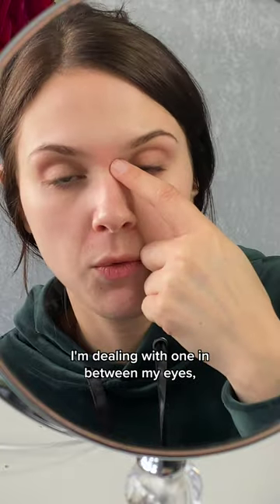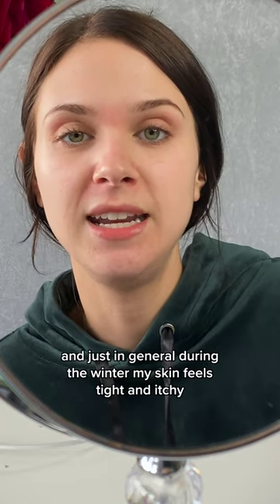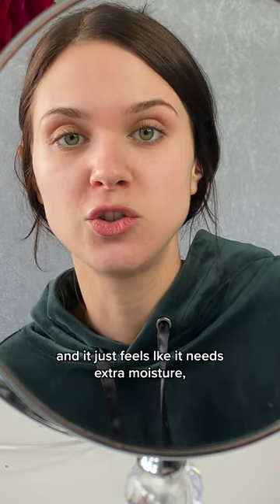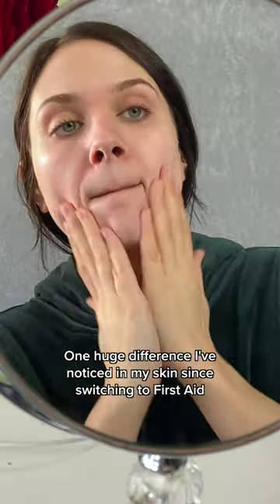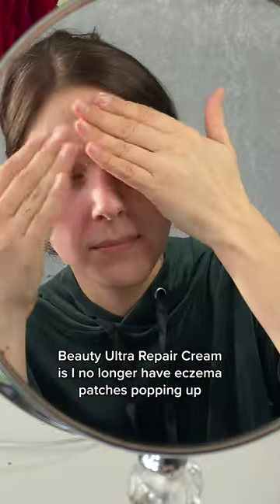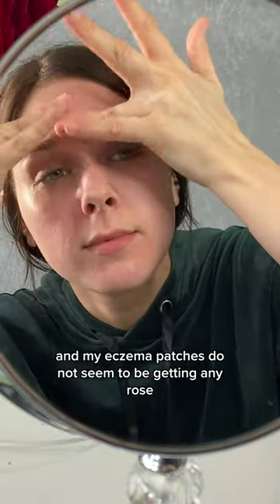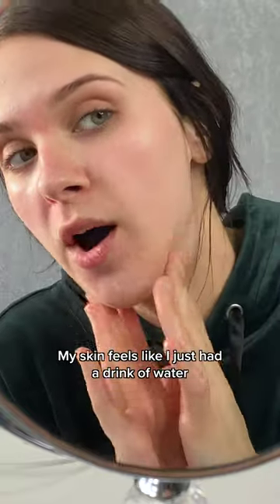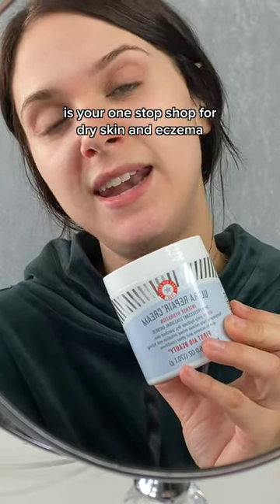BEST DRY SKIN MOISTURIZER | FIRST AID BEAUTY ULTRA REPAIR CREAM HONEST REVIEW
This is the first year I’ve struggled with dry skin/eczema and it’s so frustrating! I’ve used the Ultra Repair Cream in the past and loved it but I never got to see how it treats eczema/flaky dry skin and I am BEYOND impressed! Immediately upon application I feel immediate relief all over my skin and it provides the perfect amount of hydration without leaving my skin feeling greasy or heavy. I notice a huge difference in my eczema spots/dry patches and since using this moisturizer I haven’t had any new eczema patches, AND the ones I do have are much less irritated.

I also can’t get over the size of this product…it’s 6 ounces of moisturizer and I’ve had a jar last almost a year before! I also love that that there’s no strong scent or fragrance!

Overall if you have dry skin 10/10 would recommend trying First Aid Beauty’s Ultra Repair Cream!